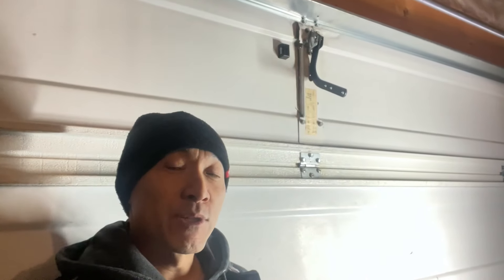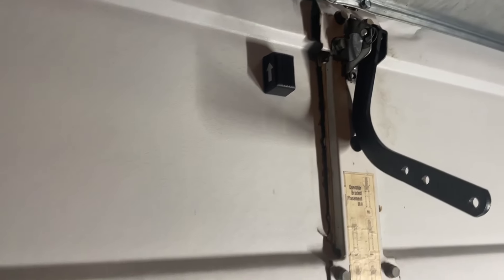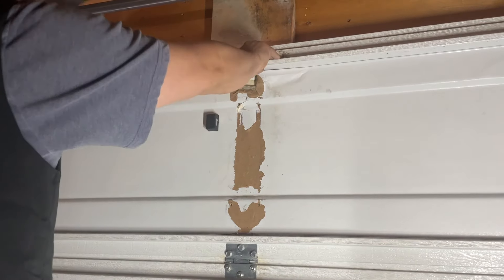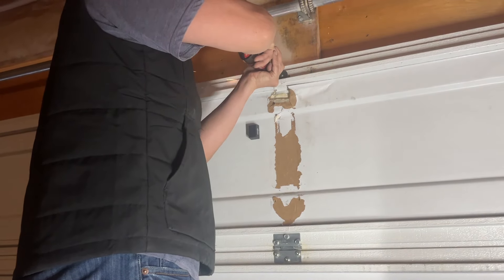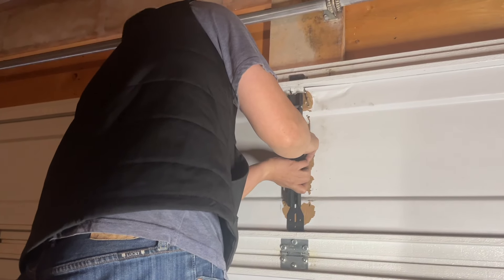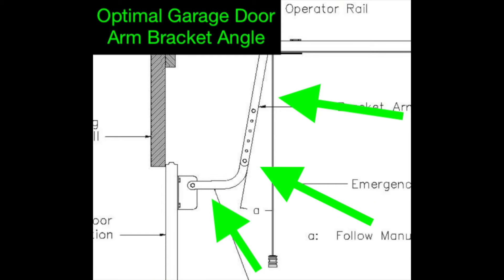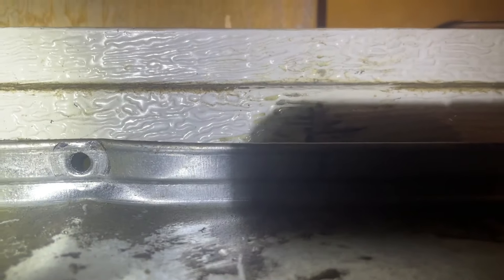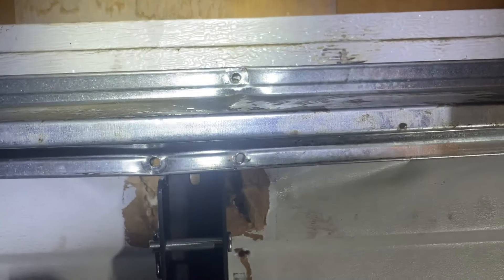Replace Garage Door Bracket with $30 Amazon Bracket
Do you have an old garage door bracket that’s broken and coming out of the garage door? That’s the home maintenance repair that I’m working with. Old 120 lb. garage door and the bracket is pulling away from it.

I ordered a bracket off of Amazon for $30 to try out and hopefully it’s good enough to use so I don’t have to buy a whole new garage door yet.

Chapters:

0:00 Introduction
0:37 Close-up of broken bracket
1:13 Broken bracket removal
1:47 New bracket installation
6:09 Proper alignment of arm bracket
6:26 Final test
6:53 Outtro